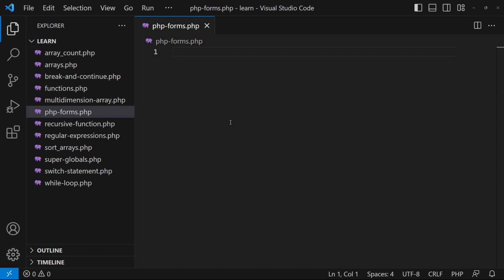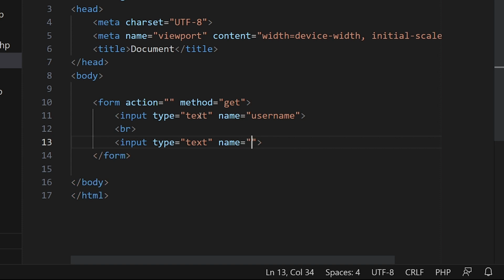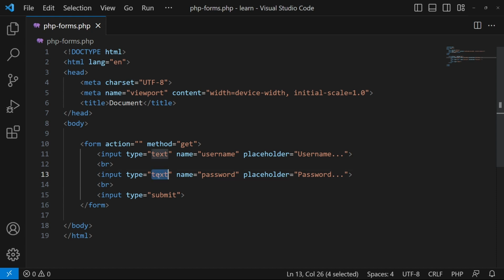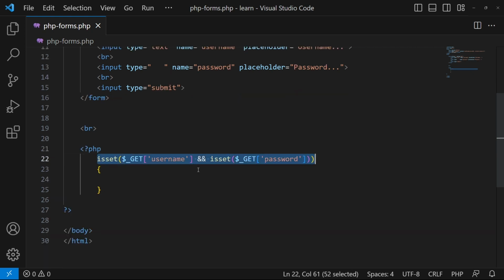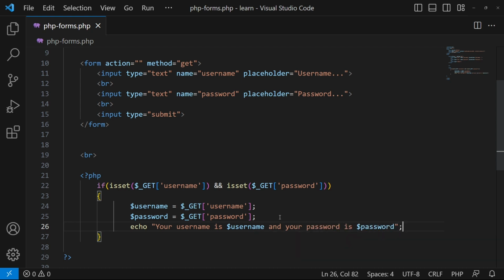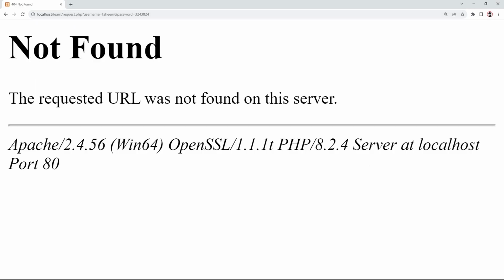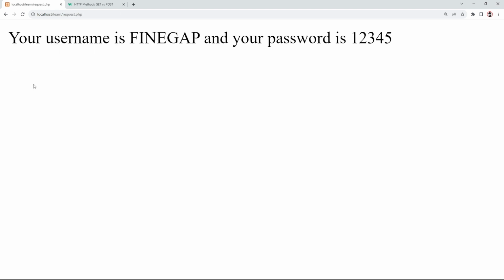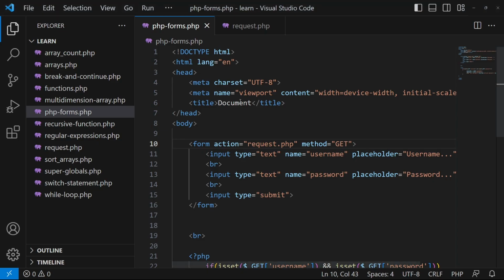Forms in PHP | Tutorial 25